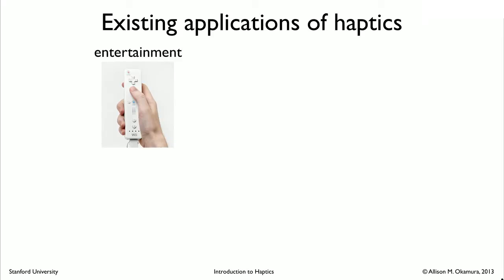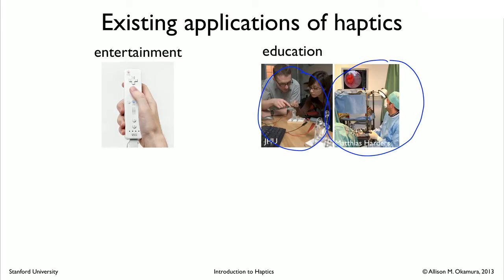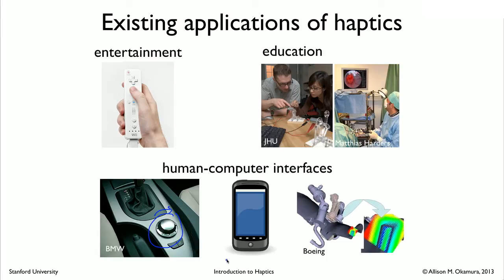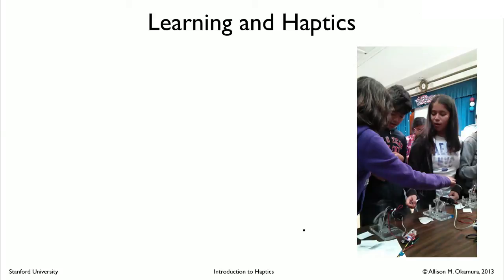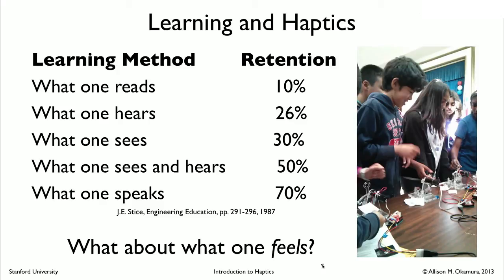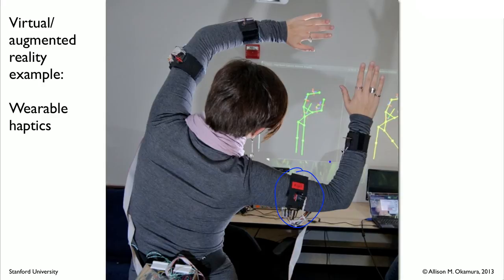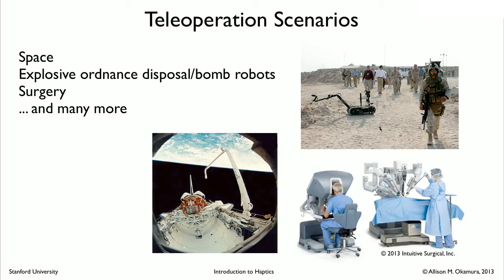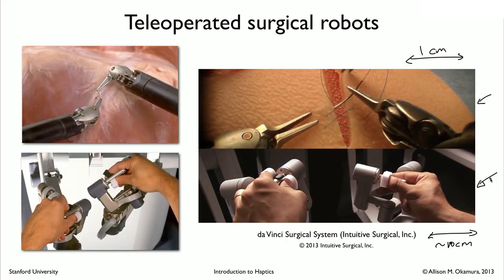haptics applicationsofhaptics a